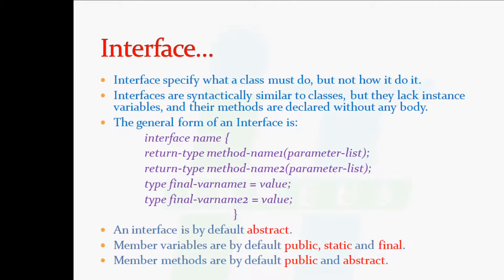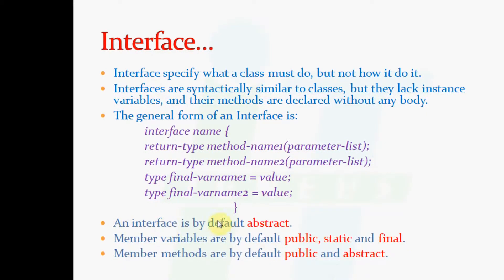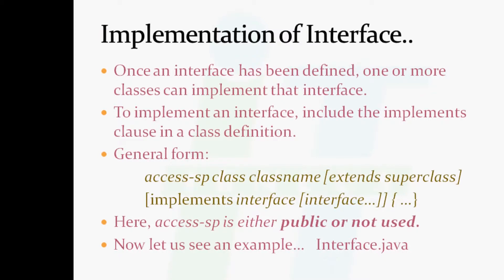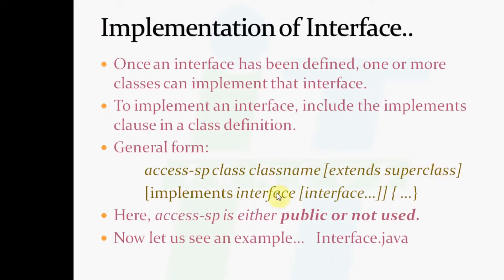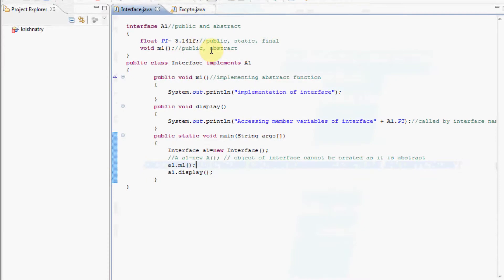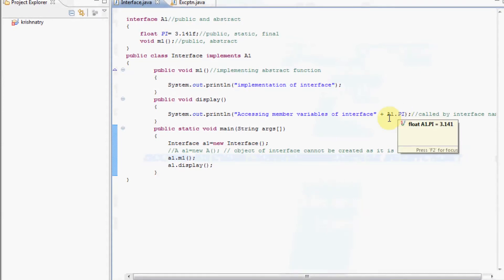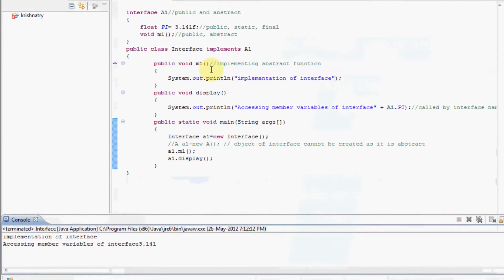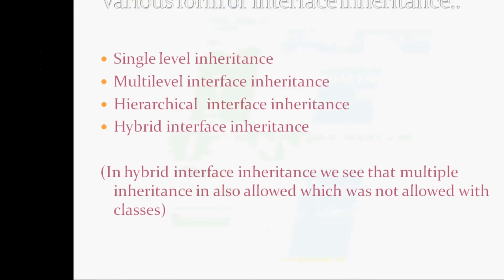Interface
Learn how to implement Interface in Java through this simple video. It tells you everything you should know about interfaces to use them in your coding